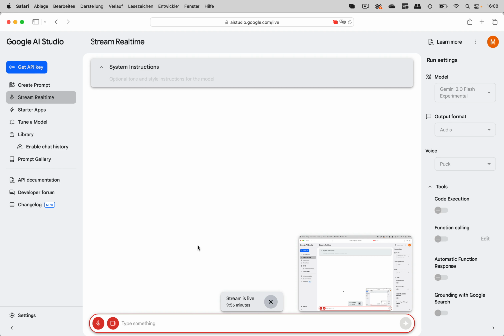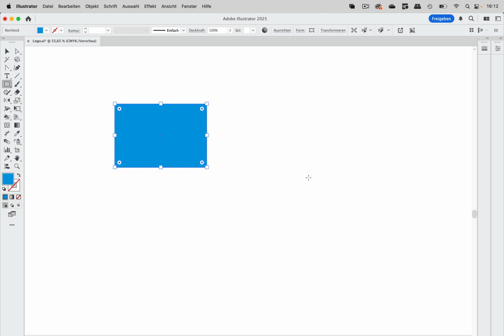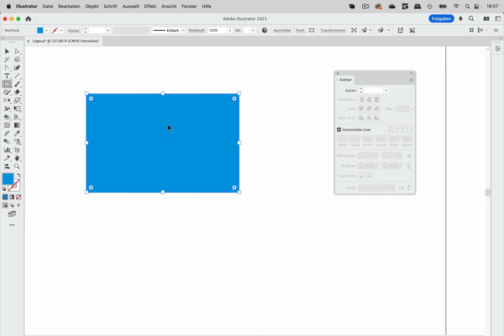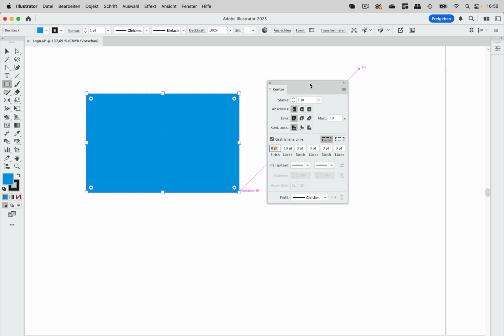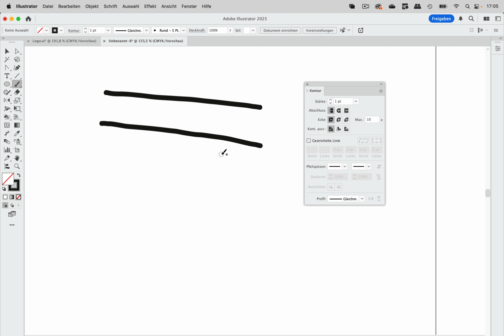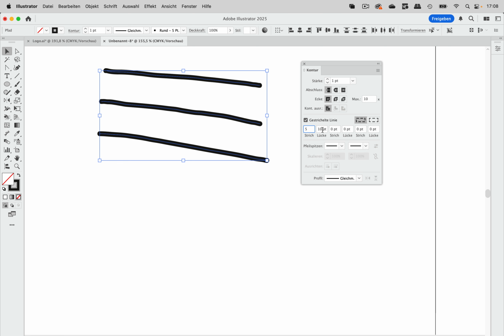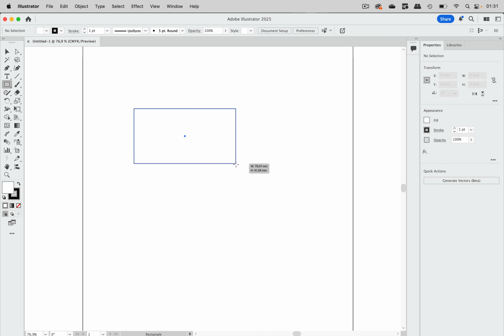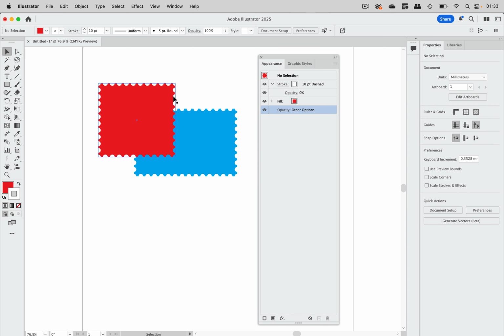A.I. With Ai: Getting Live Help From Google Gemini When Creating In Illustrator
I've been writing Illustrator documentation and tutorials for 20 years now, have read and watched numerous tutorials and documentation – probably you have done the same. But none of us has read as much documentation as Google. It's in their search engine after all.

They have now turned all those pieces of information into an A.I. powered service that assists you while you are working in Illustrator.

What is it capable of? Will it be the gamechanger for documentation and assistance? Will it now put teachers out of work?

0:00 Intro
1:33 Beginning the session
13:10 Using brushes
19:12 Conclusion
23:41 How to draw a stamp tutorial

If you'd rather read my extended conclusion, you can find it at the end of this page, where I posted a chat that I had with Gemini prior to the screensharing session